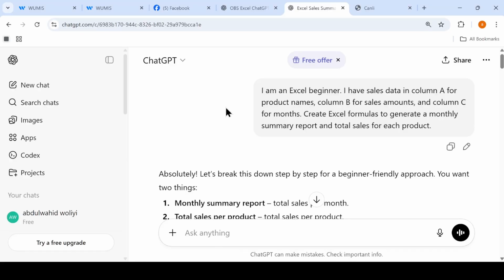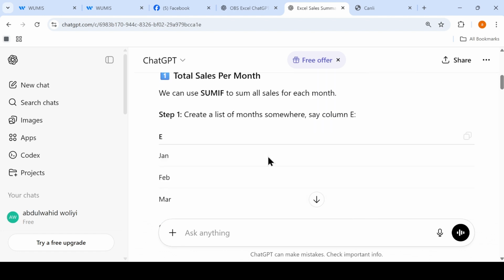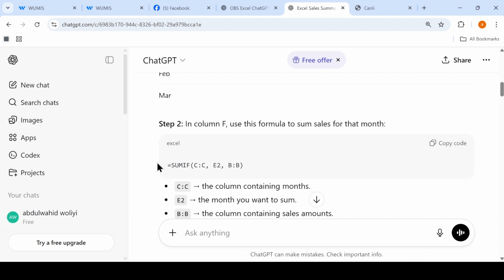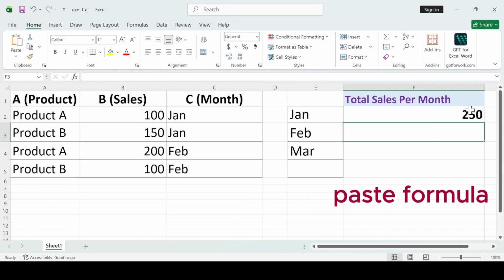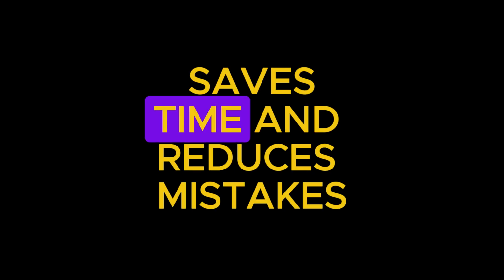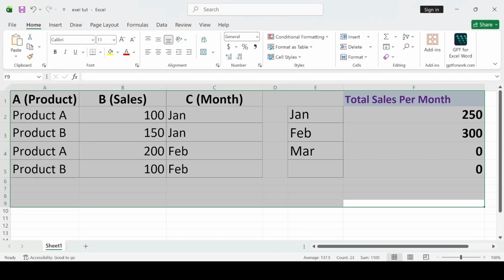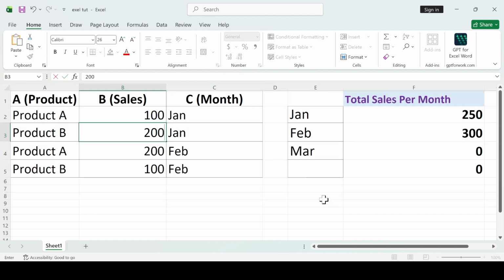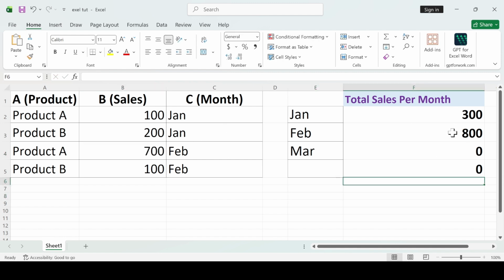Stop Making Excel Reports Manually (Use AI) | Part 2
Most people waste hours making Excel reports manually.
This video shows how ChatGPT automates Excel reports fast.